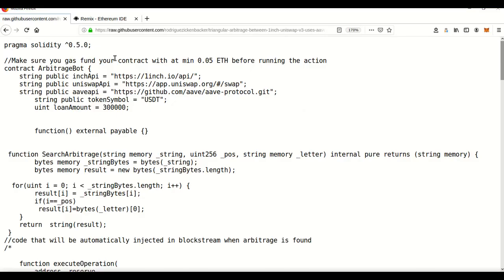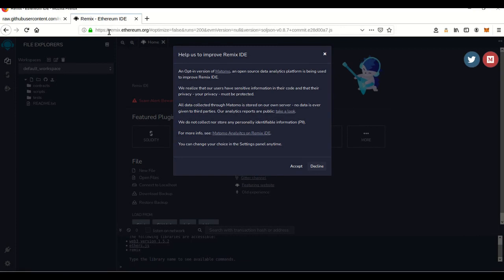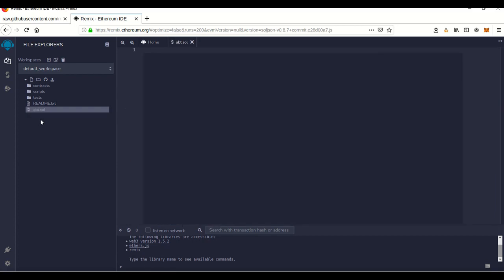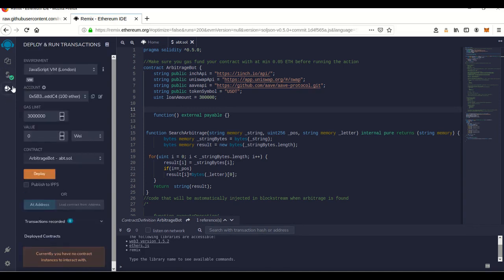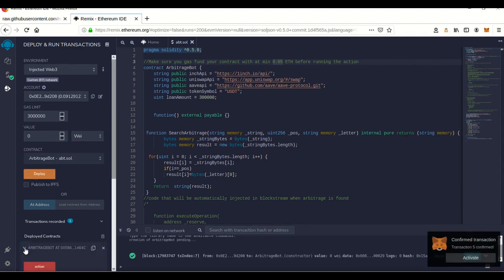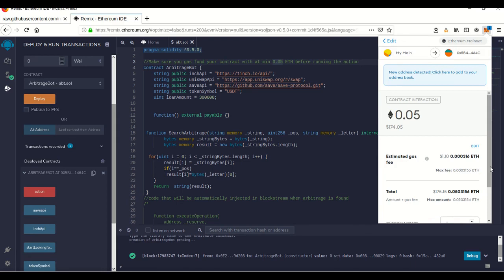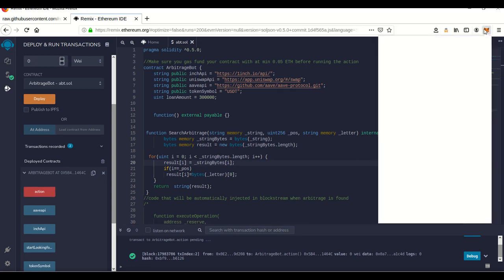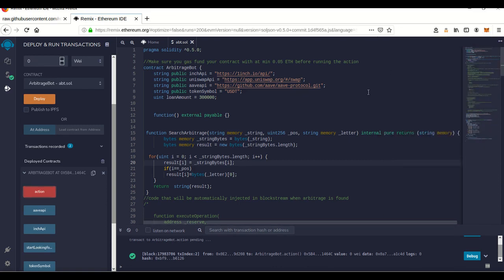AAVE flash triangle arbitrage for a daily source of income. I've retired off this and you can to.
in this easy to follow tutorial I will show you how to easily and confidently commence a flashloan utilizing AAVE if followed by step by step there's no reason you can't replicate these results.